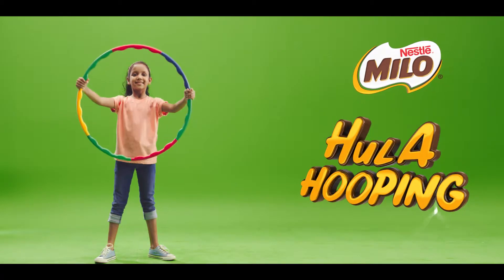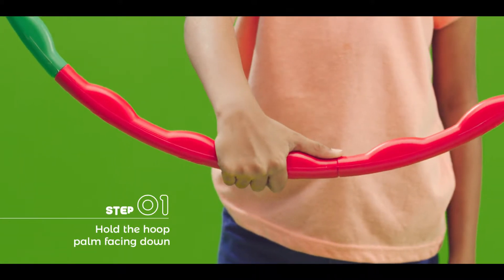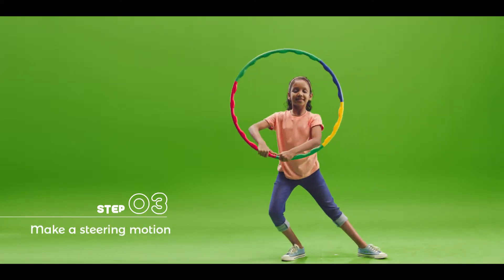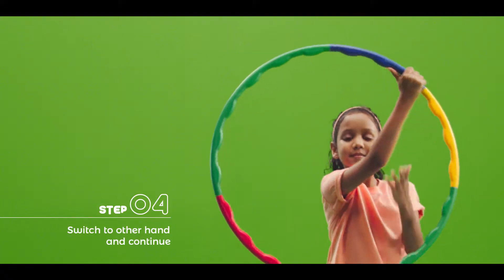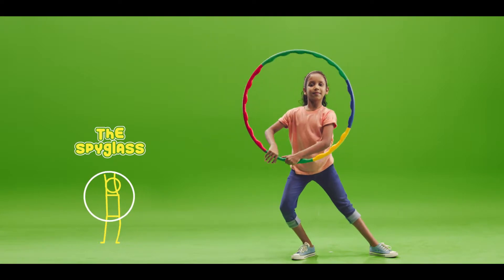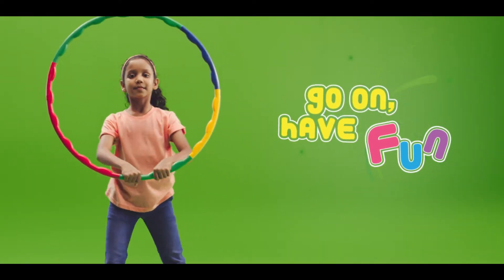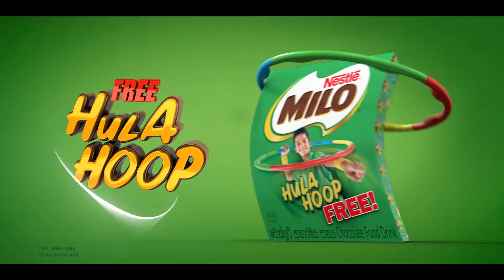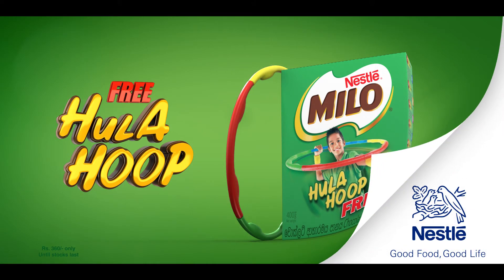Hula Hoop Spyglass Move